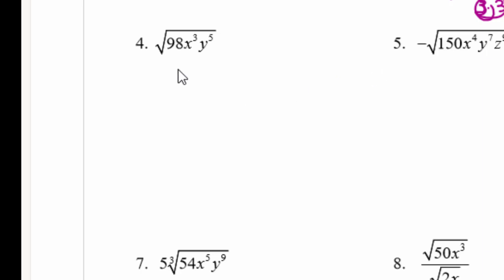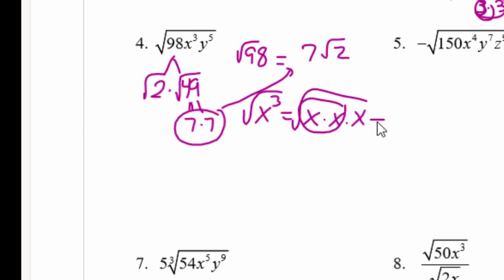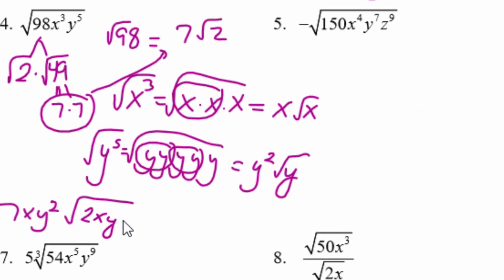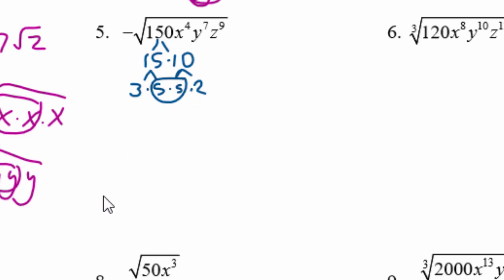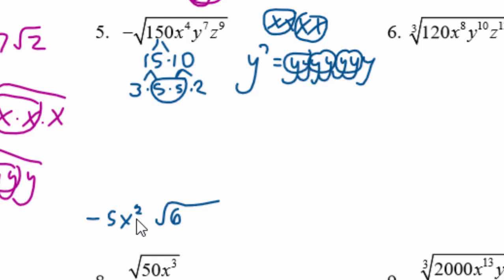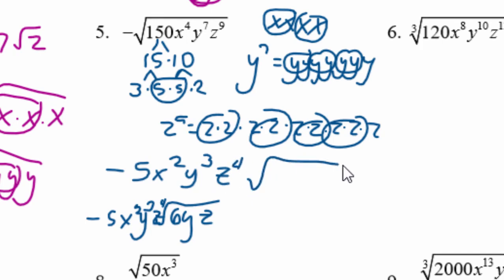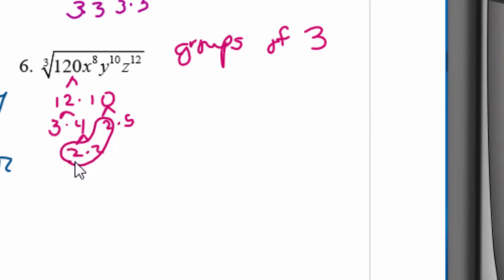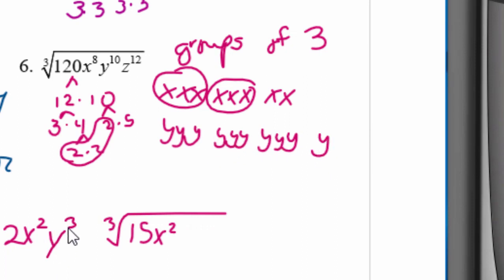Simplify radical expressions radicand not perfect roots with variables